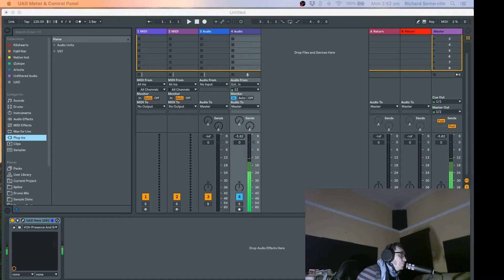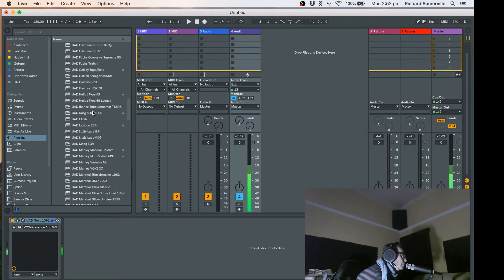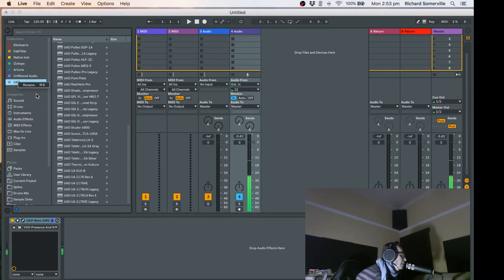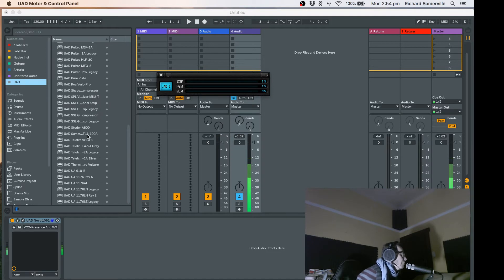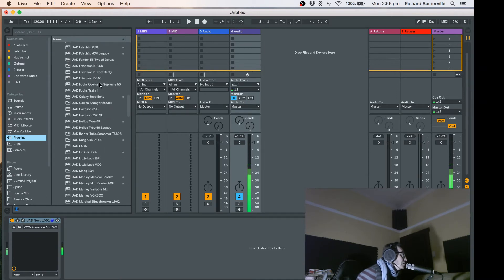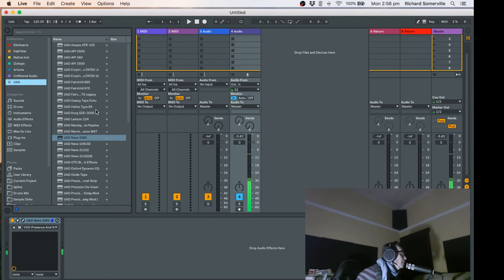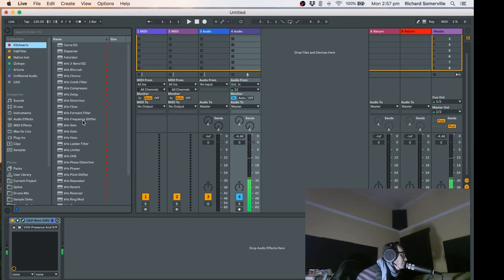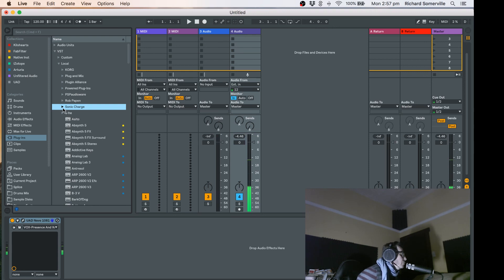Mr S and Using Ableton's Live 10 Selections Feature with UAD Plugins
How to add your authorised UAD Plugins to the selection feature in Ableton LIVE 10 to speed up your workflow.